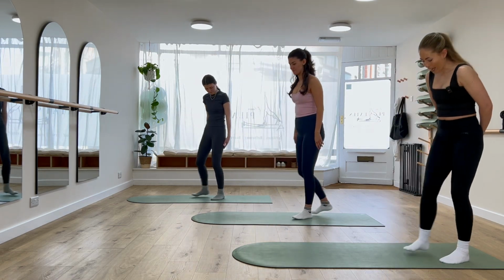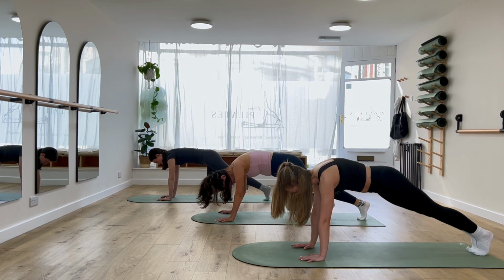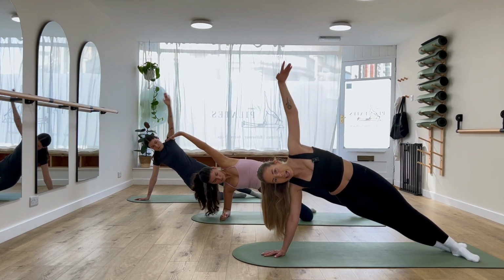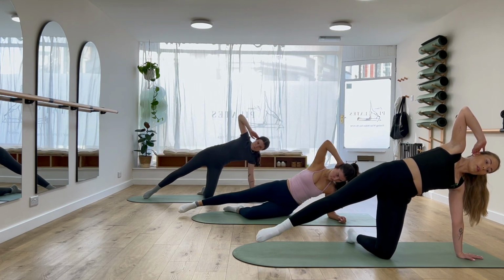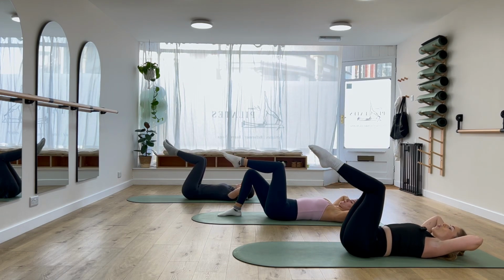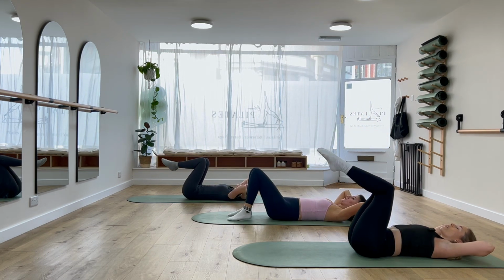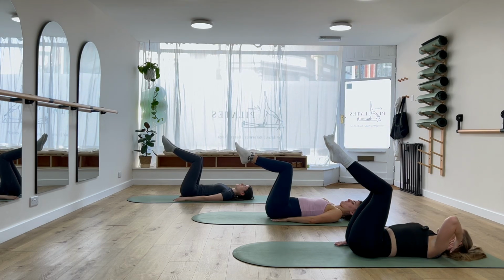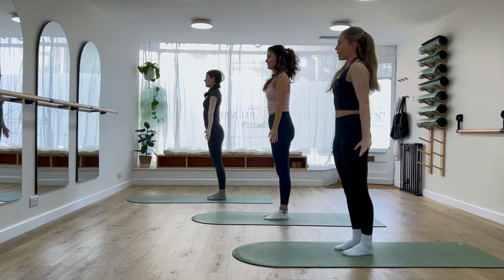Strength Pilates Flow || All Levels Pilates|| No equipment Pilates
Hey I'm Amy and I'll be your instructor today, I'm joined by the lovely Hannah and Emma. If you're new or a complete beginner follow along with Hannah as she'll be showing you the modified variations.

In this energising full-body flow, you'll build strength, stability and control through intentional movement. Perfect for all levels!

This class is designed to challenge your stability, activate your core and improve your overall endurance- whether you're brand new to Pilates or deep in your practice.

We'll move with purpose, focusing on form and breath work to help you feel grounded, strong and balanced from the inside out.